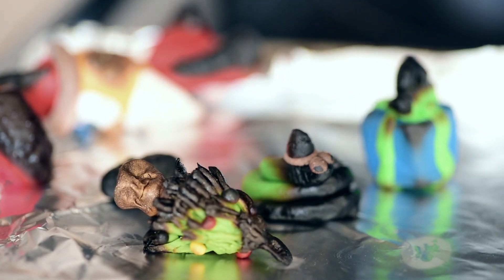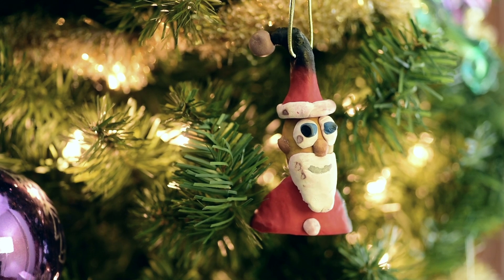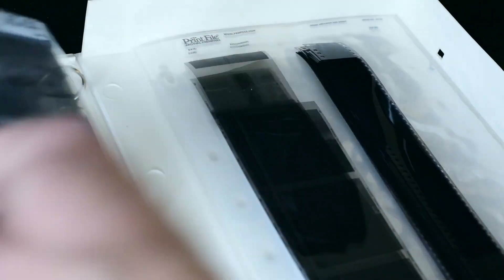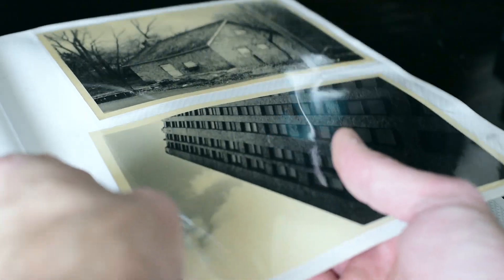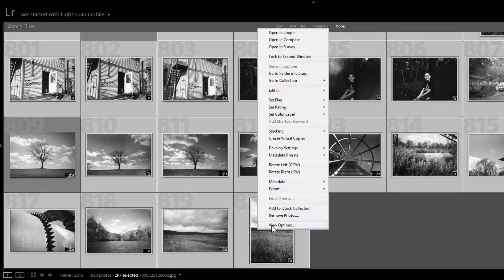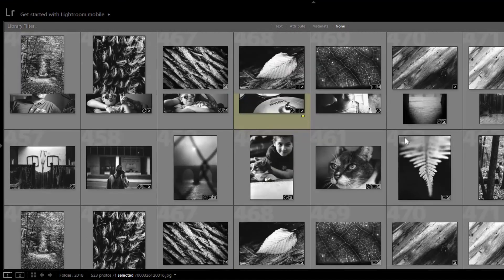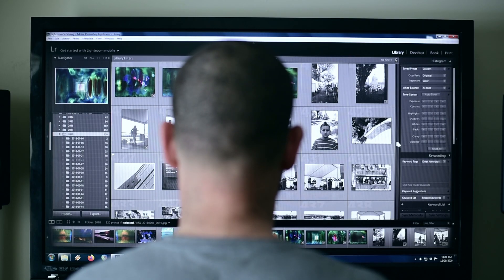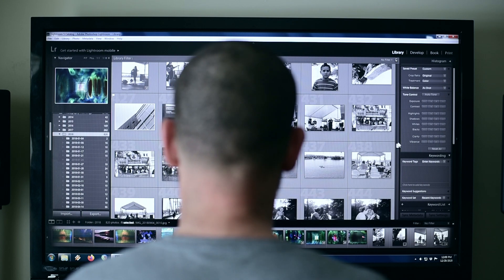Why You Should Delete Your Photos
In this video I talk about how every year I delete most of my photos, and my thought process behind why.

I hope everyone has an awesome Christmas/whatever Holiday you celebrate, and here's looking towards the New Year!

* 1. Sharing the video (IT’S FREE!)